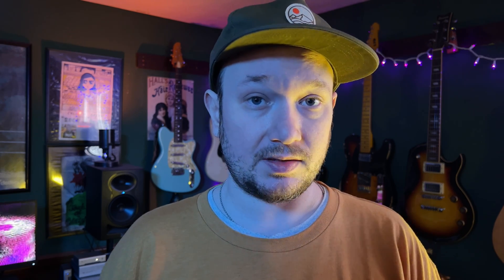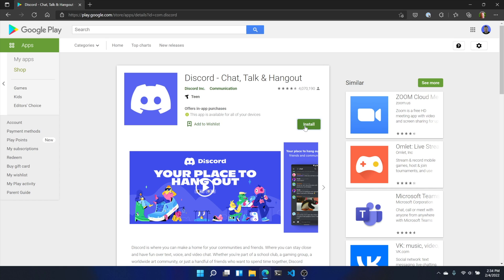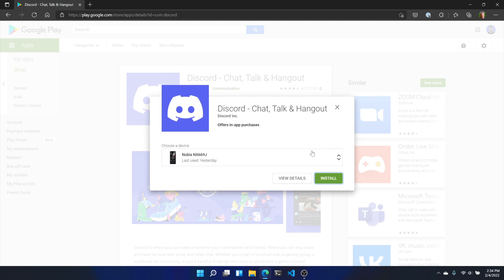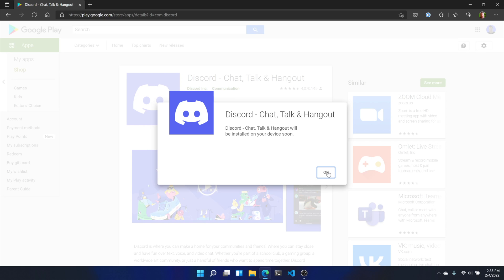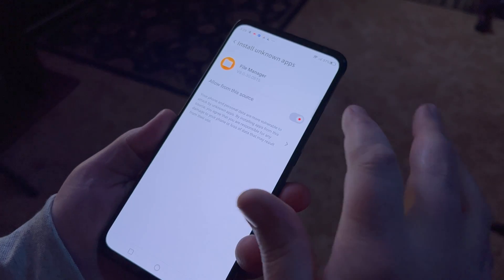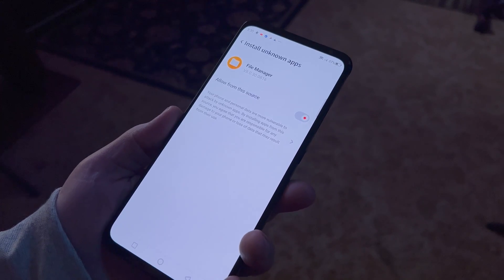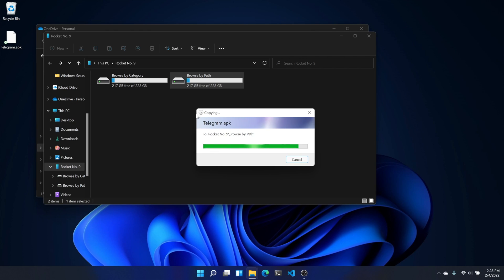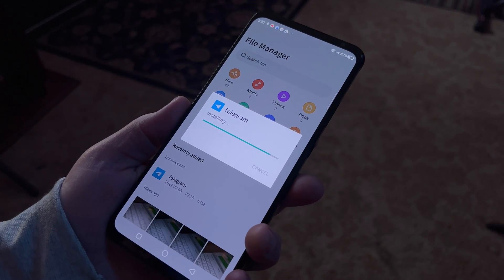How to Install Android Apps From Your PC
See a great new Android app but you're on your PC. Here's how to install it without having to reach for your phone.